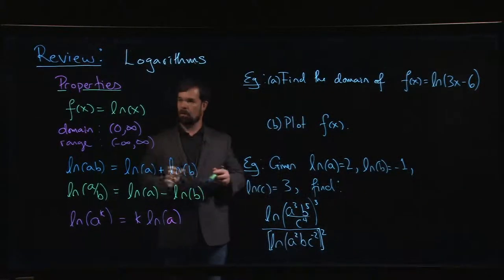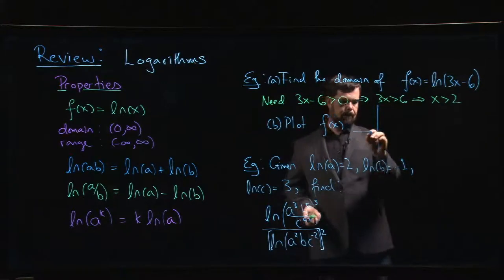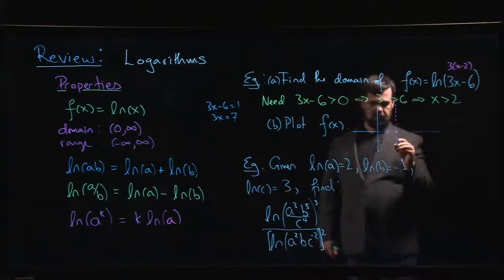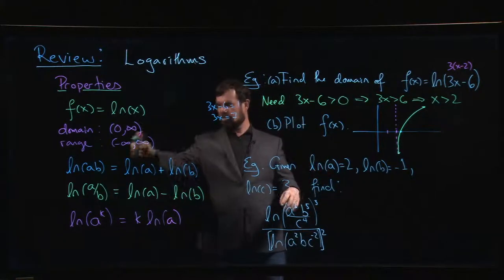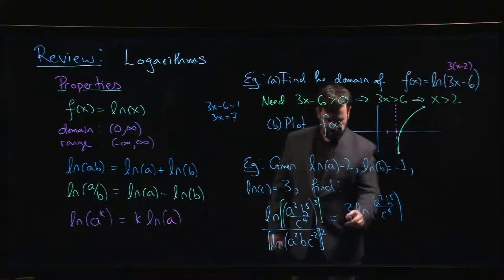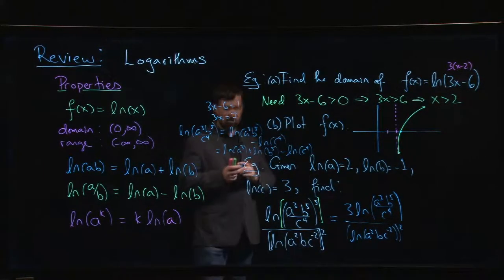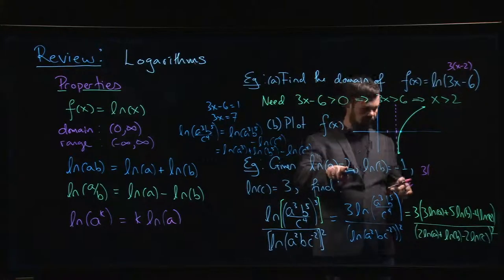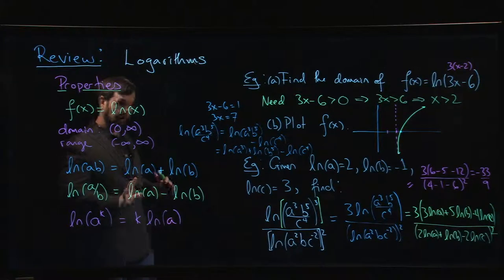Review: Functions - Logarithm Examples